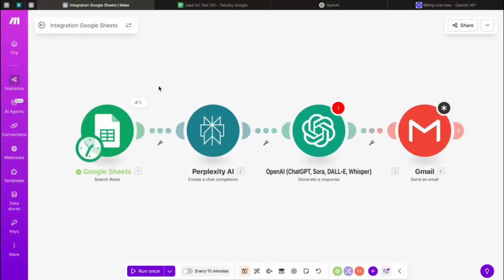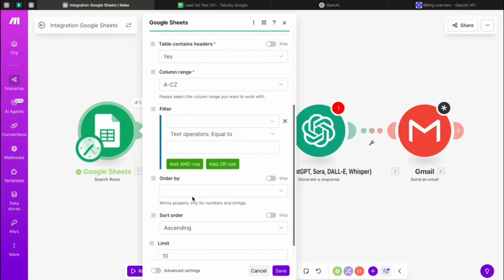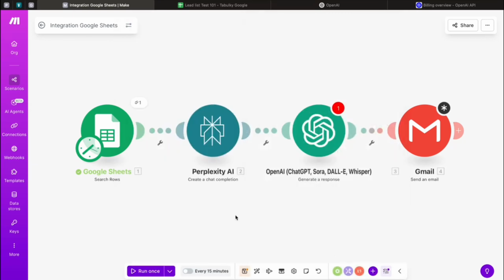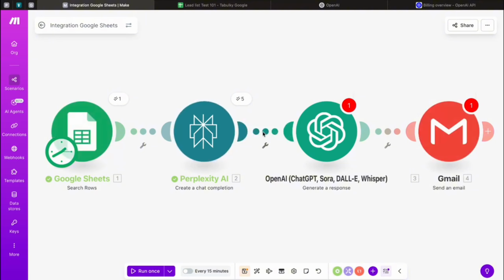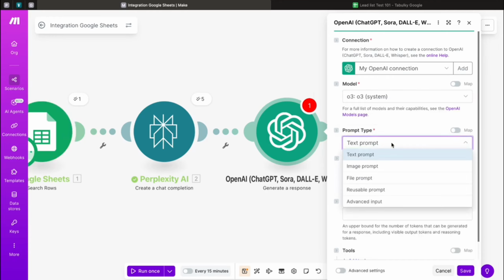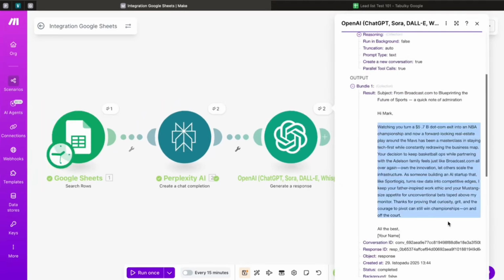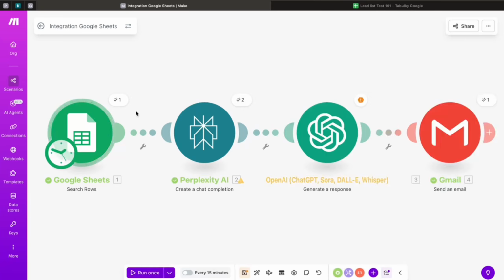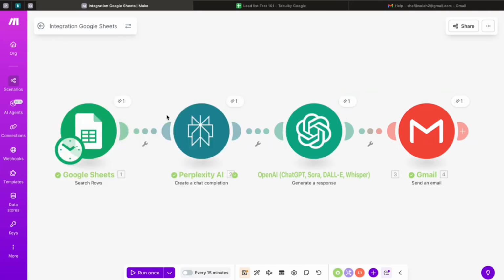Build This Make.com AI Email Automation to Get More Clients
In this video, I show you how to build a fully automated outreach system using Google Sheets + Perplexity + ChatGPT + Make.com.

You’ll learn how to:
• Collect and organize leads
• Research each person automatically with Perplexity
• Generate personalized outreach emails with ChatGPT
• Send those emails automatically through Gmail
• Build a real system you can use for clients or your own agency

Perfect for anyone doing outreach, lead generation, or building automation workflows.

⏱️ TIMESTAMPS

0:00 – 0:18 Intro
0:18 – 0:39 Spreadsheet
0:39 – 1:30 Google Sheets Module
1:30 – 3:25 Perplexity Module
3:25 – 4:12 OpenAI
4:12 – 5:10 GPT Module
5:10 – 6:22 Result
6:22 – 8:14 Sending the Emails